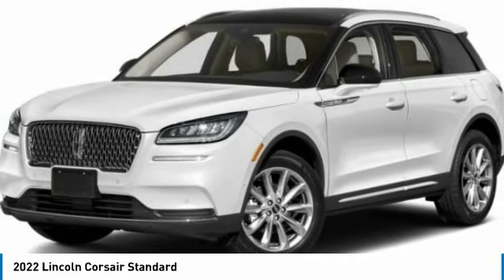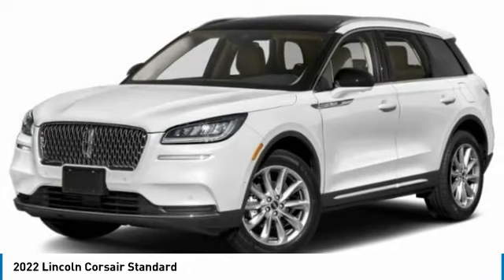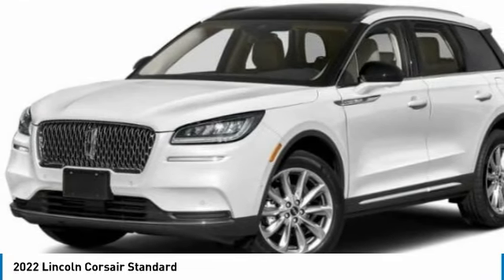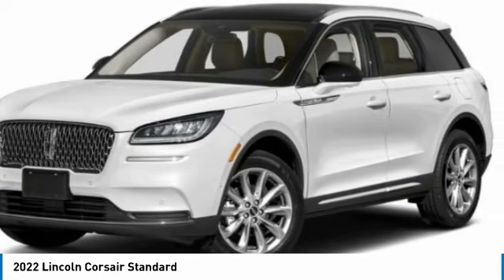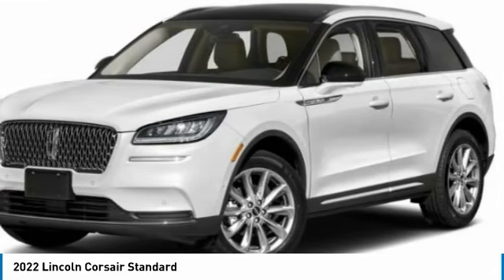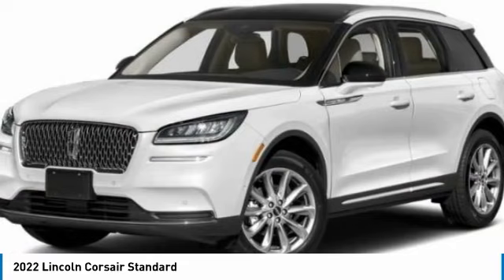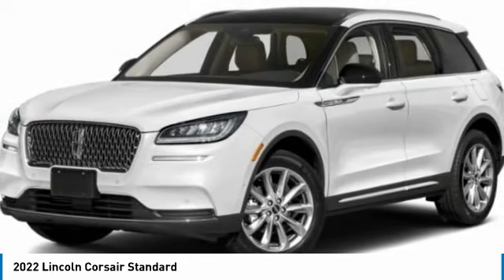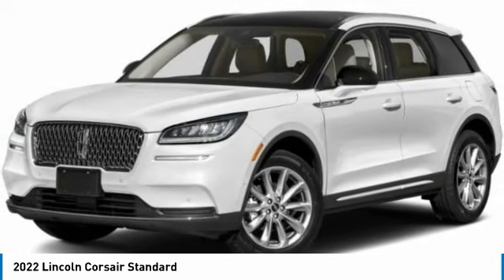2022 Lincoln Corsair NUL21434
2022 LINCOLN CORSAIR Morrow, GA
Stock# NUL21434

Don't miss this 2022 Lincoln Corsair. It's equipped with Automatic transmission and features a Silver Radiance Metallic Clearcoat exterior. With 1 miles, you'll want to take this car home. Make a great choice today.